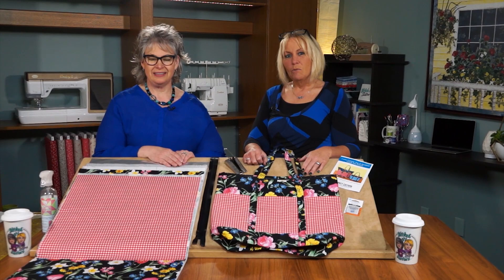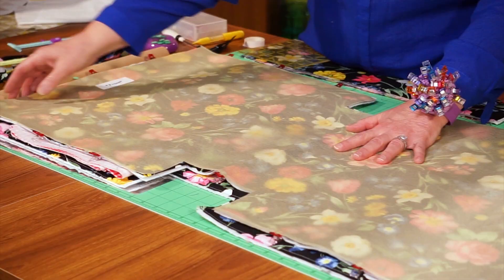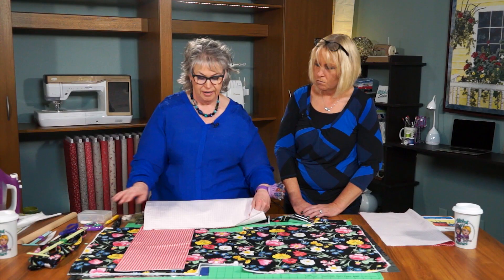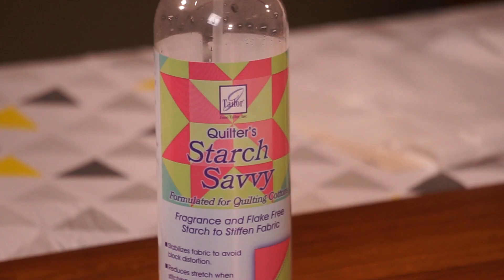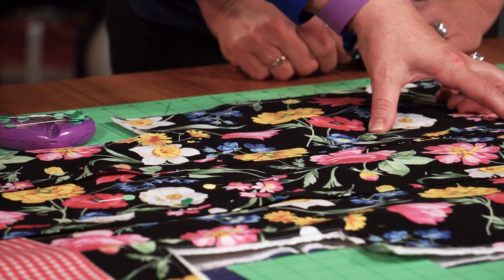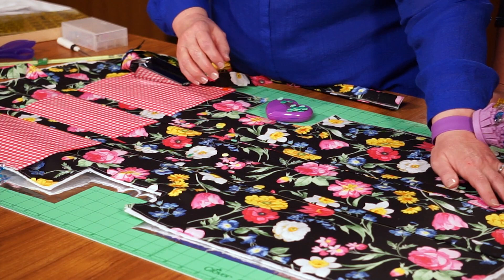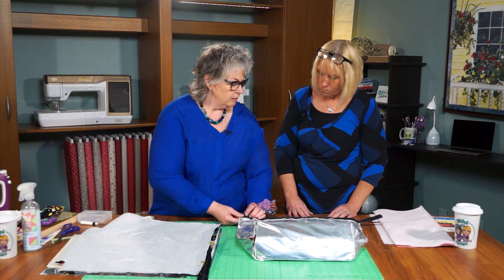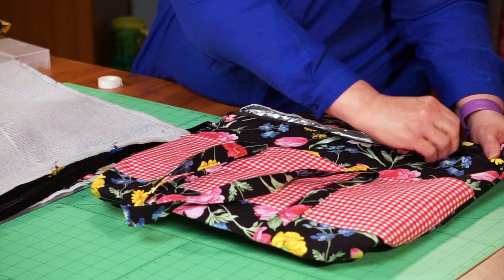Stitch it! Sisters Cooler Grocery Tote S!S 107 by NZ Productions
Watch the NEW! Stitch it! Sisters Program 107: Cooler Grocery Tote and Purchase the NEW! Cooler Grocery Tote & Insulated Lunch Bag Bundle Box at shopnzp.com!

Join real life sisters, Deanna Springer and Dana Casey from Nancy Zieman Productions, for fun sewing adventures in their new sewing video series. Watch the Stitch it! Sisters as they share step-by-step fabric cutting and sewing techniques for making NZP's NEW! Cooler Grocery Tote Project.

Purchase the NEW! Cooler Grocery Tote & Insulated Lunch Bag Bundle Box - that includes fabrics, Pellon InsulFleece, Pellon InsulFilm, pattern, and everything you'll need to make our Cooler Grocery Tote – Now available at shopnzp.com!

Stitch a stylish Cooler Grocery Tote for an afternoon picnic or to pick up a few groceries—the sewing is streamlined with our simple sewing steps and fabric rectangles. Plus our easiest-ever Zipper Sewing Techniques and ClassicTimesaving Tips by Nancy Zieman!

Finished Cooler Grocery Tote measurements: Approximately 19" W x 17" L x 6" D.

Visit shopnzp.com for our latest timesaving sewing tools, sewing patterns, fabrics and Stitch it! Sisters Bundle Boxes! shopnzp.com

View over 270 FREE online sewing, quilting, and machine embroidery tutorials. Plus, Team Nancy Zieman shares their top sewing, quilting, and machine embroidery tips and techniques, as well as easy-to-follow project instructions. Share in the fun and discover the absolute easiest ways to sew